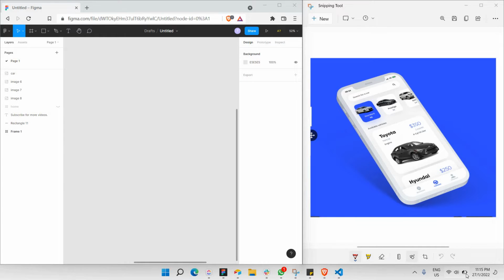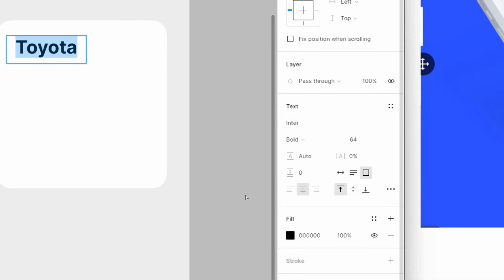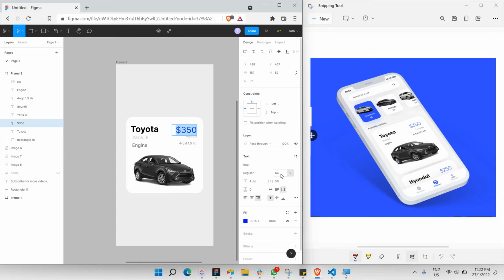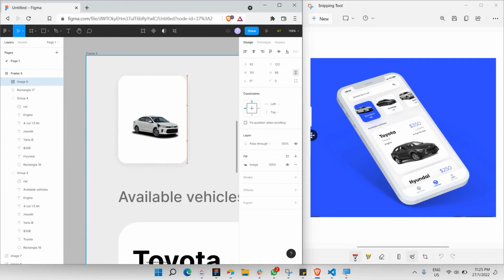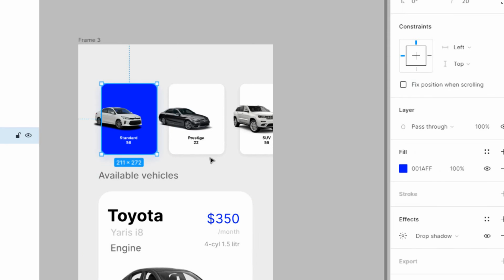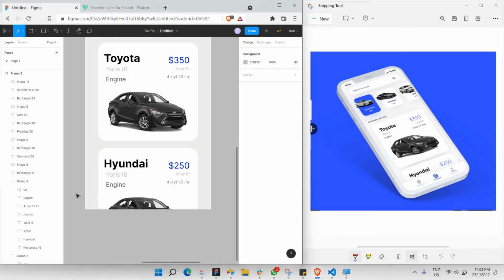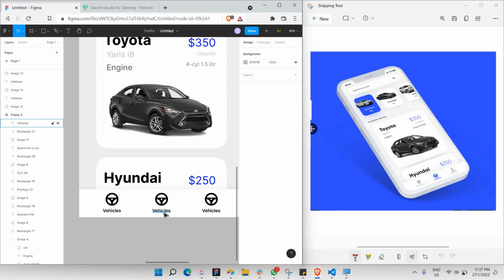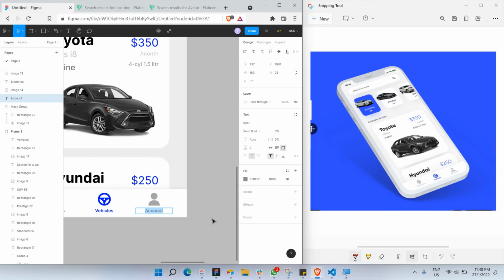How to create a Car Rental Mobile App UI in Figma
Hello there dear YouTube friends in this video I'll be showing you guys create a Car Rental Mobile App UI in Figma. So hope you guys will learn something from watching these videos. Adios folks.

💖 Show support!

Credits
Designer➡️ Sahar Soffer